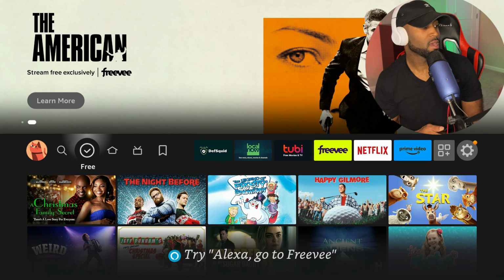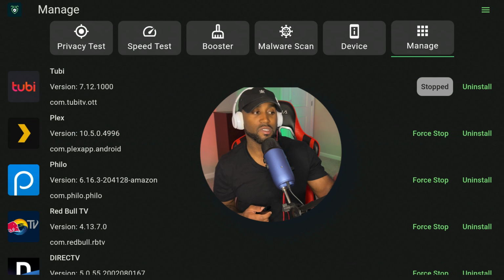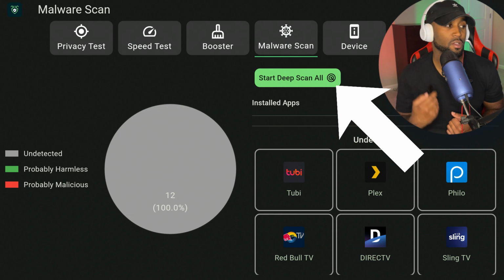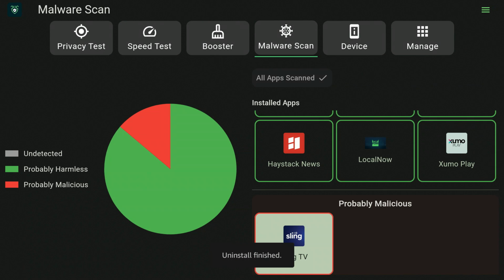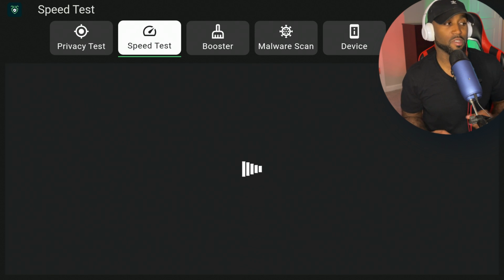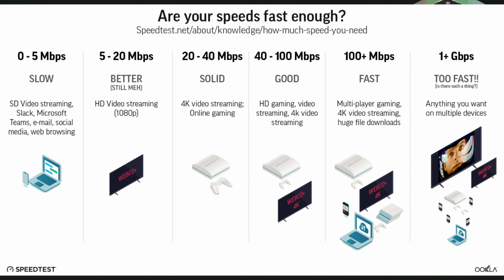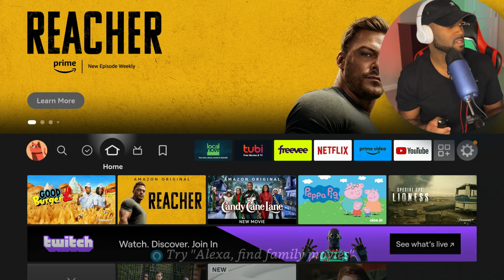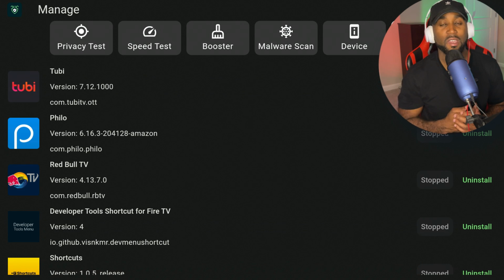3 HIDDEN AMAZON FIRE TV SETTINGS TO FIX BUFFERING FOREVER | BUFFERING PERMANENT FIX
3 HIDDEN AMAZON FIRE TV SETTINGS TO FIX BUFFERING FOREVER | BUFFERING PERMANENT FIX

DEALS :
All-new Fire TV Cube
Fire TV Stick Lite
Fire TV Stick Regular
Fire TV Stick 4K
Fire TV Stick 4K Max
Fire TV Cube
Echo Dot (4th Gen)

 00:00 Intro
 00:25 Step One Open App
 01:05 Fix 50% of Issue
 02:58 Check Device for Virus
 04:44 Clear Old Junk Files From Device
 05:42 Fix Additional 50% of issue
 08:31 Install This up on your Fire TV
 09:49 Thanks For Watching